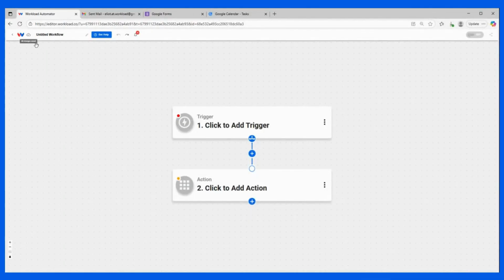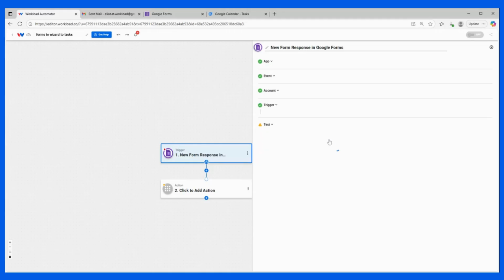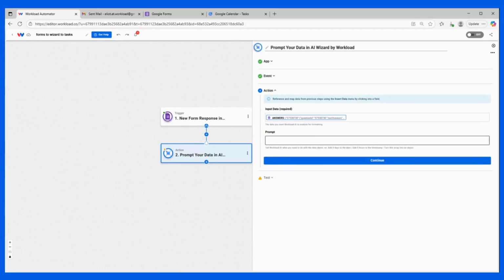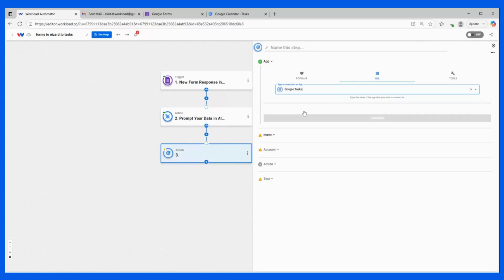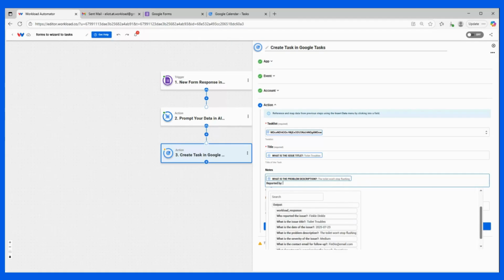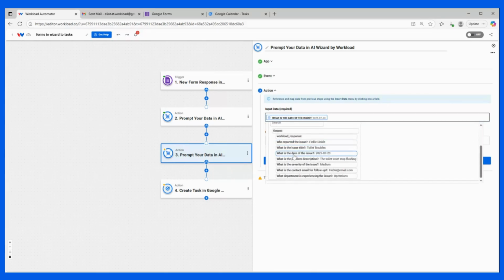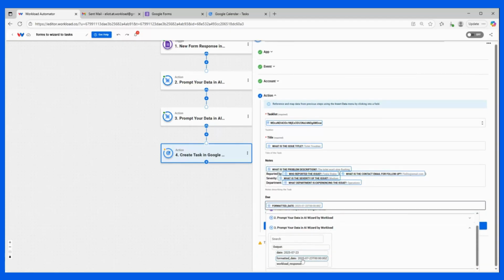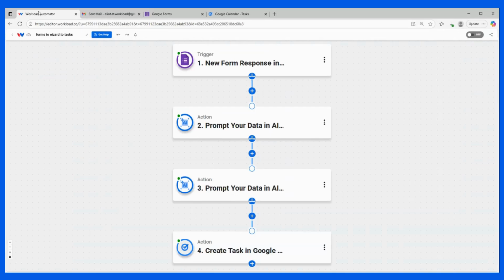Google Forms to Google Tasks | Create New Tasks Automatically with AI Wizard 📝📬🤖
Automatically turn Google Form submissions into Google Tasks with this no-code automation. In this tutorial, Eliot shows you how to build a workflow that listens for new form responses, uses the AI Wizard by Workload to reformat the data, and then creates a structured task in Google Tasks automatically.

The AI Wizard cleans and structures the form response—turning messy input into a proper task with titles, descriptions, and due dates. This is perfect for intake forms, internal requests, project submissions, or any situation where form responses need to become actionable tasks right away.

What You’ll Learn:
✅ How to trigger workflows from new Google Form responses
✅ How to use AI Wizard to reformat and structure response data
✅ How to create new Google Tasks automatically from form inputs
✅ How to keep your task list updated without manual entry